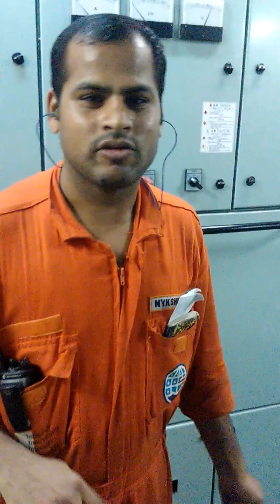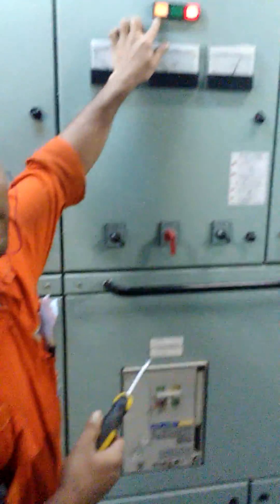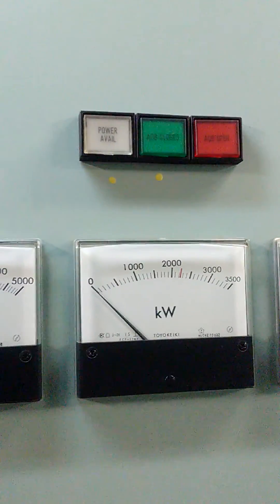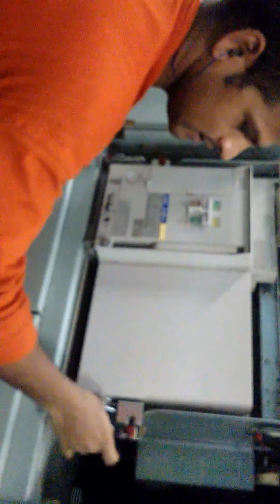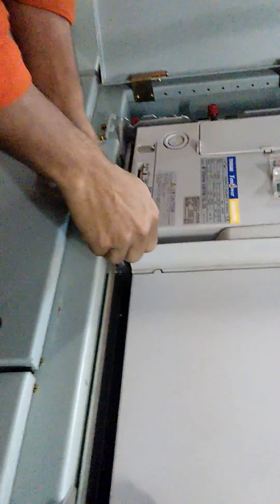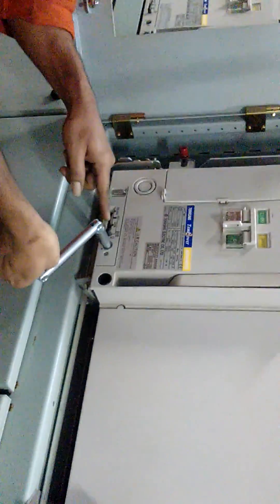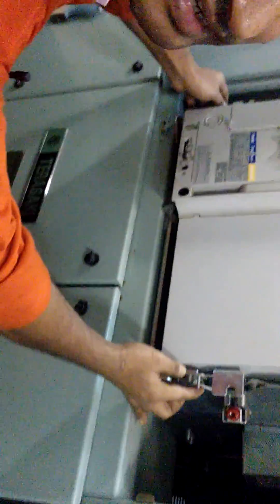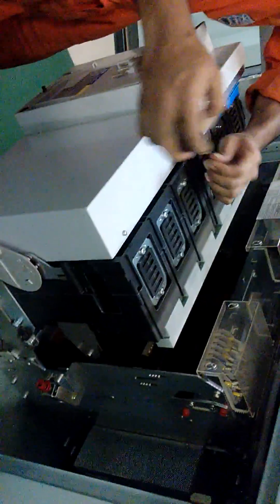Electrical engineer- (ACB) air circuit breaker maintenance - part 1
Opening of ACB from main bus bar and how to open